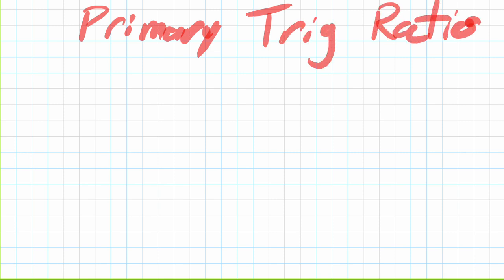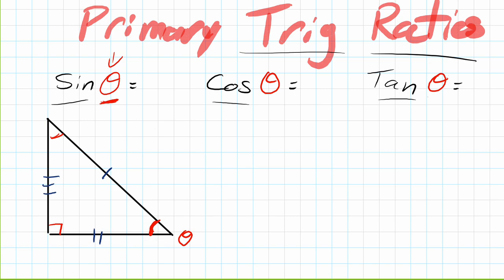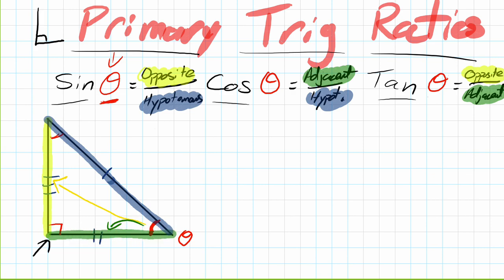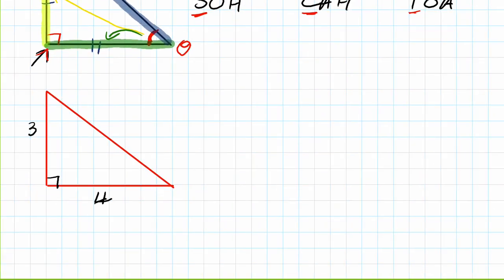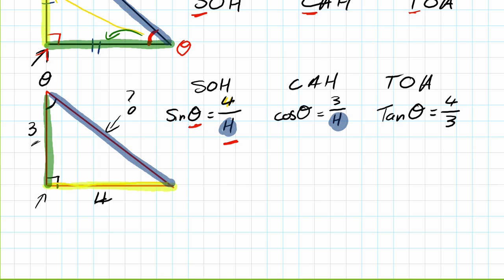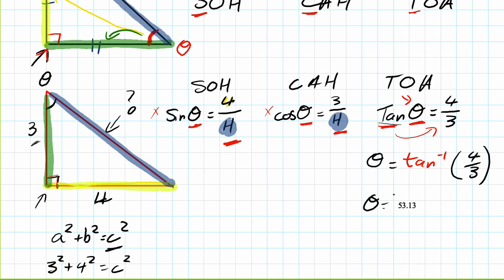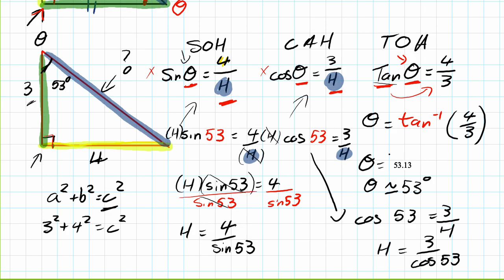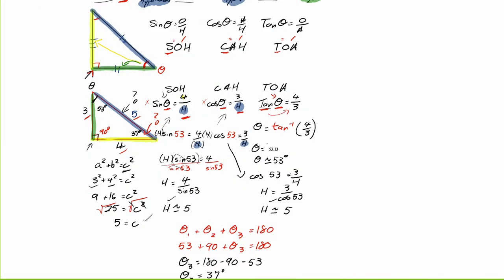Primary Trig Ratios (SOH CAH TOA, sine, cos, tan)